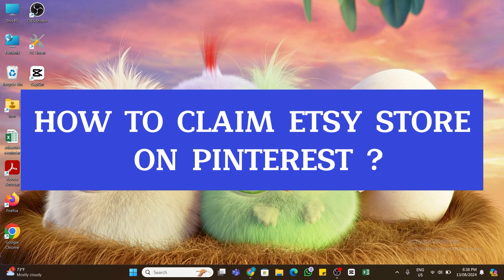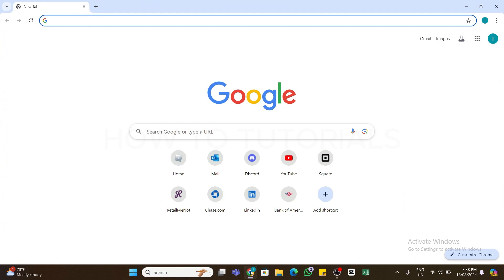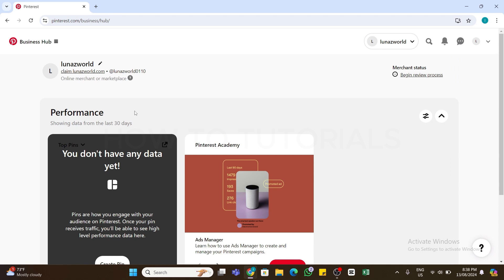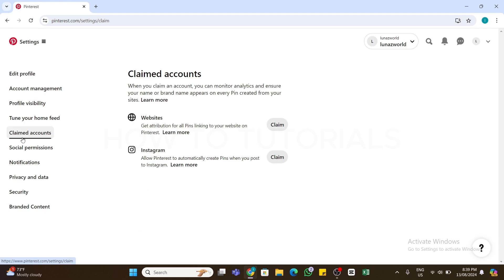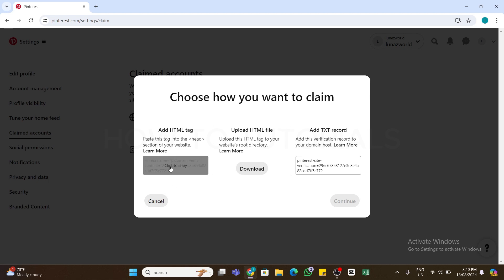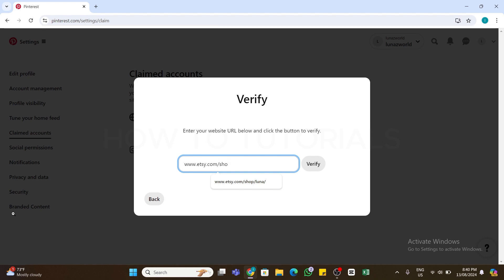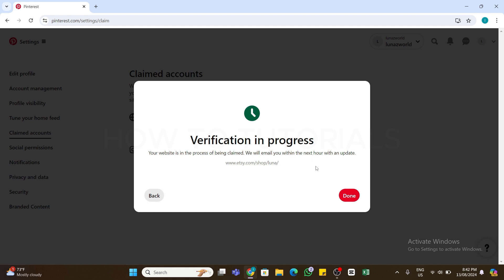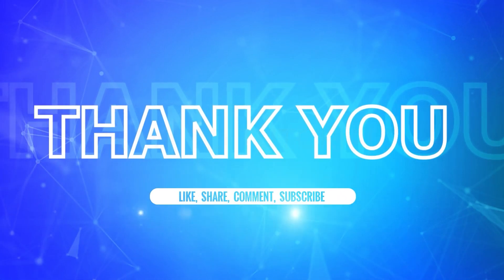How To Link Your Etsy Shop On Pinterest 2024 (Claim Etsy Store On Pinterest)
"How To Link Your Etsy Shop On Pinterest 2024 (Claim Etsy Store On Pinterest)" - A Video Guide by How To Tutorials.

Want to showcase your Etsy store on Pinterest and drive more traffic to your shop? This video will guide you through the process of claiming your Etsy store on Pinterest. By claiming your store, you can enhance your visibility and track engagement directly from Pinterest. Follow along to get your Etsy shop set up and start optimizing your Pinterest presence.